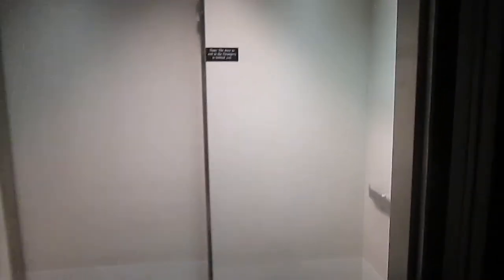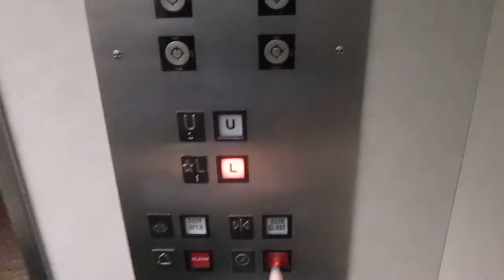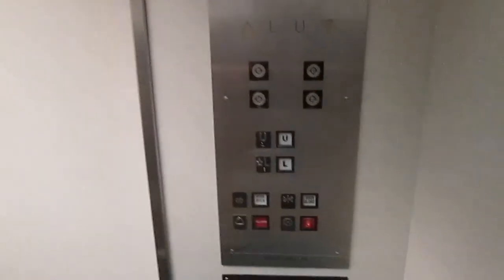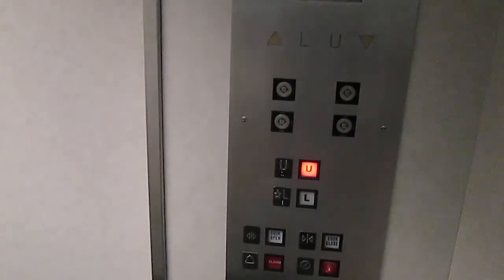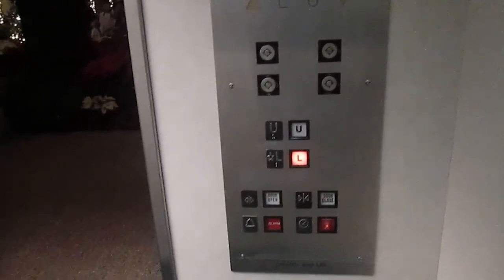Xmas 2019 Update: 1986 Eastern Hydraulic elevator @ Conservatory, Longwood Gardens, KennettSquarePA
(12-28-19 w/Kayla & Holly Winter) I honestly like this elevator than the other 1 because Epco Flushline fixtures are very rare to find. Again, thanks to Holly & Kayla for letting them be famous on YouTube. Click here if you want to see the Kencor elevator in action

Premiere #6 Countdown - Original

Musical Works from Baby Santa's Music Box:
3:50 William Grattan Flood - The Wexford Carol
6:09 Percy Faith - Deck the Rooftop
7:31 Glee the Music - Oh Chanukah
8:08 Raffi - I Have a Little Dreidel (a.k.a. "Ikh Bin A Kleyner Dreydl" in Yiddish)
8:40 Johann Georg Leopold Mozart - Toy Symphony (La Sinfonía de los Juguetes): I. Allegro
10:49 Arthur Warrell - We Wish U a Merry Xmas
12:18 Neil Diamond - Joy to the World
13:57 George Frideric Handel - Messiah HWV 56, Part II Scene #7: God's Ultimate Victory, Movement #44: Hallelujah (Anthem & Fugue Chorus)